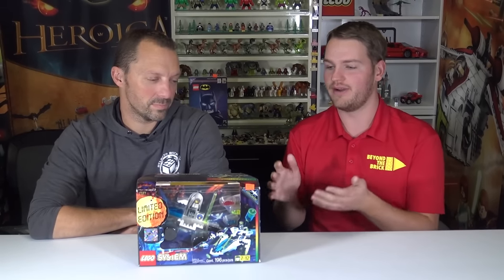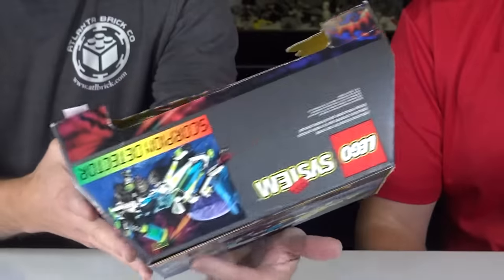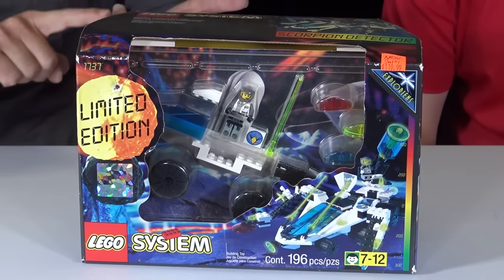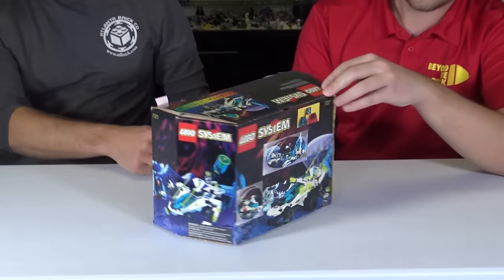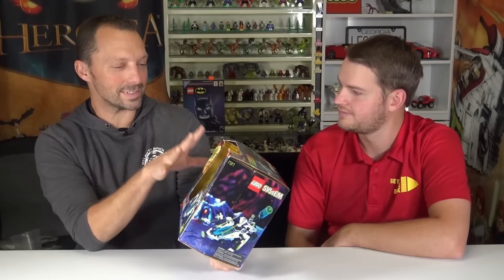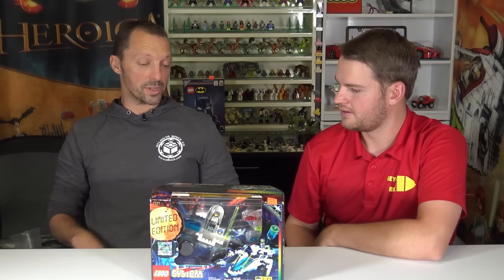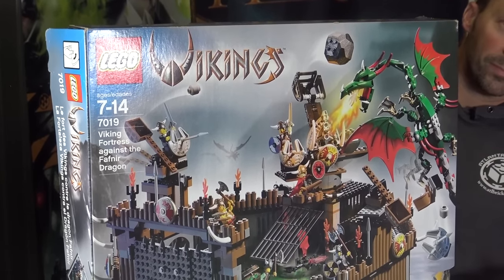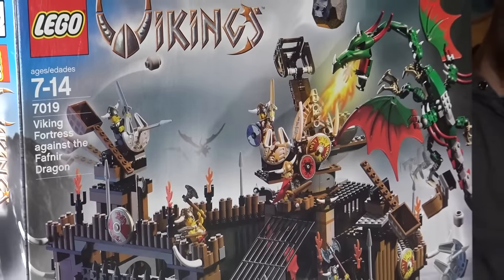Top 10 Rarest LEGO Sets at Atlanta Brick Co!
Beyond the Brick's Joshua Hanlon sits down with Atlanta Brick Co. owner Chris Cott to count down the top 10 rarest LEGO sets in the store.

Visit Atlanta Brick Co.